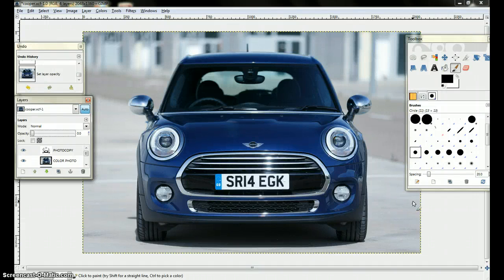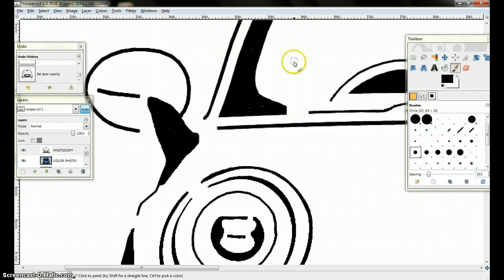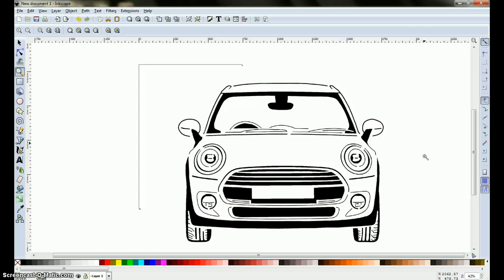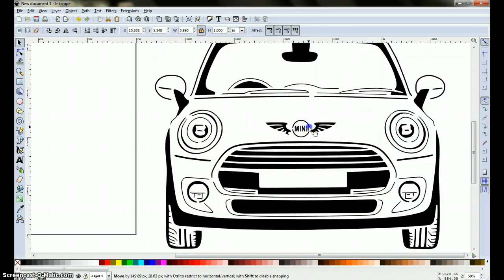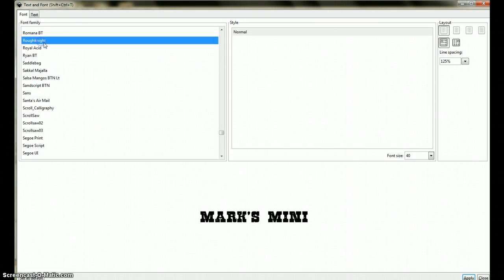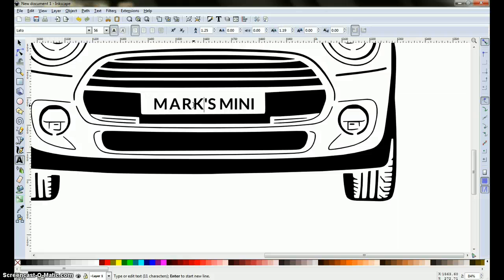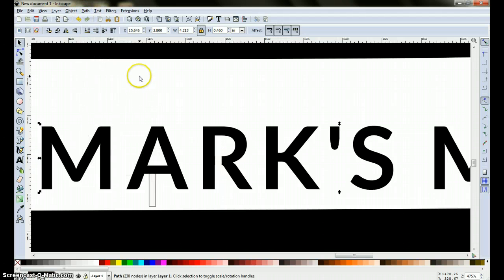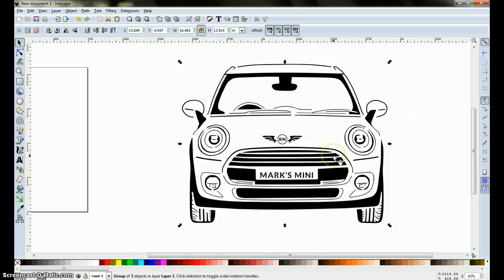Designing A Scroll Saw Pattern With Gimp And Inkscape - Part 3/3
Mini Cooper Pattern
Facebook - Sam Custodio Workshop & Designs